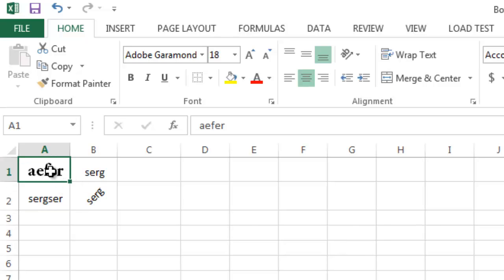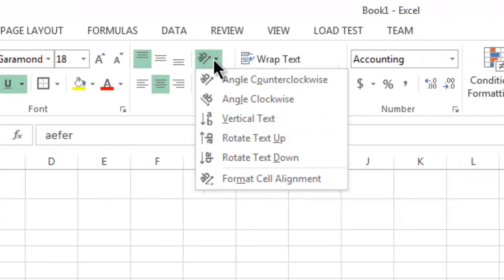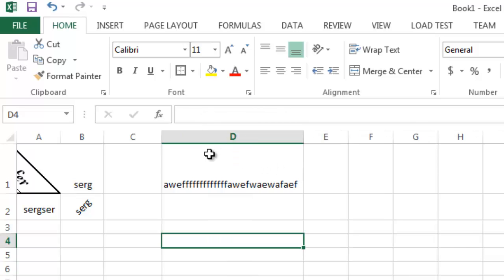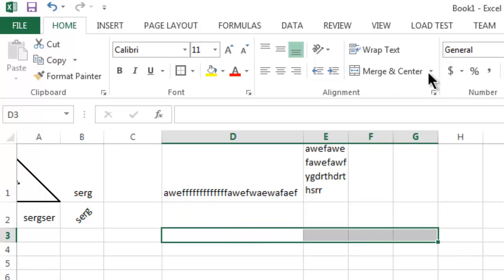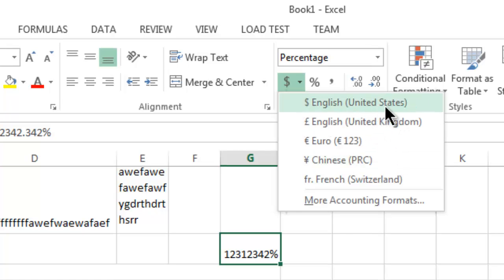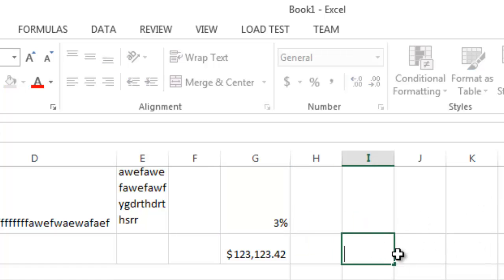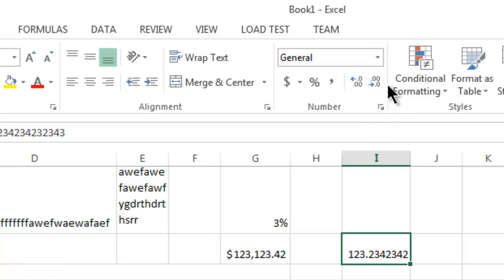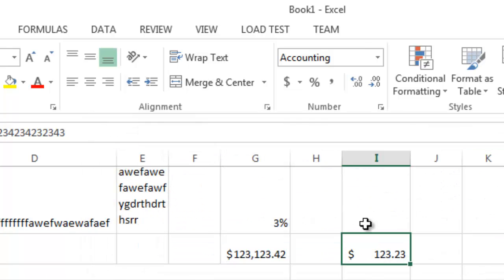Microsft Excel 2013 Tutorials (The Basics)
I know it has been a long time since I make a video, but I am back!

This tutorial we will explore the basics of Microsft Excel and how it can organize data for you.
Excel is an exceptional program if you want to organize a huge number of data.